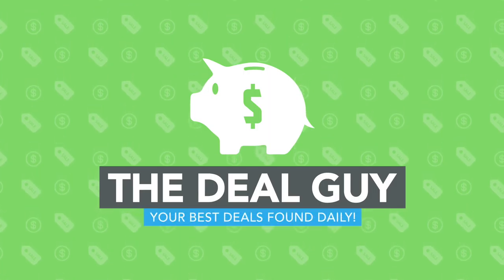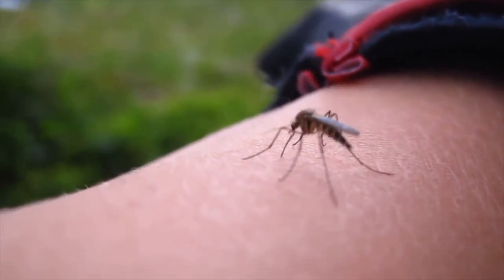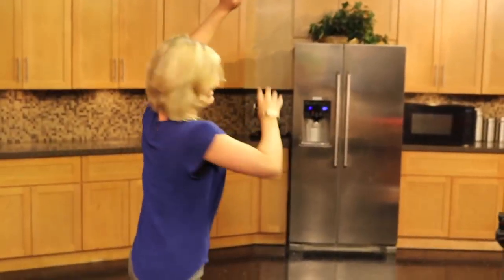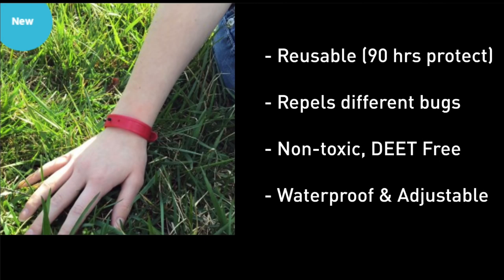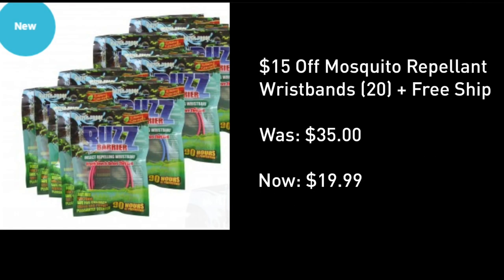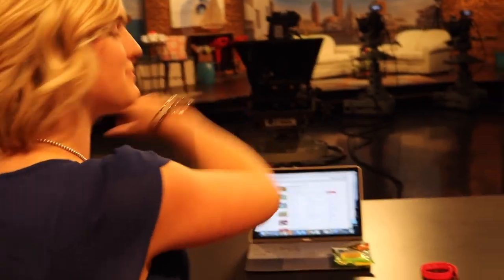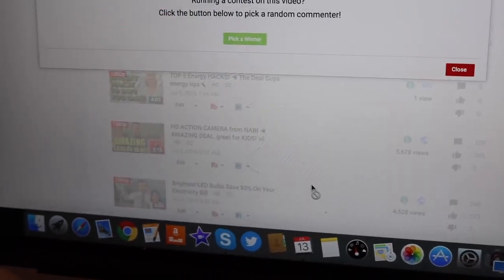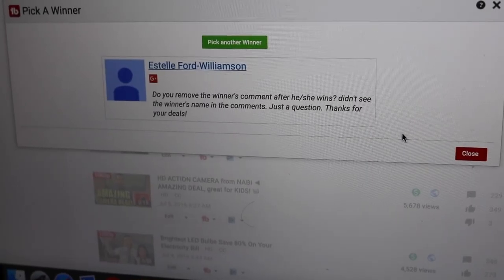☠ MOSQUITO Protection ◄ The Buzz Barrier Wrist Band! ☠